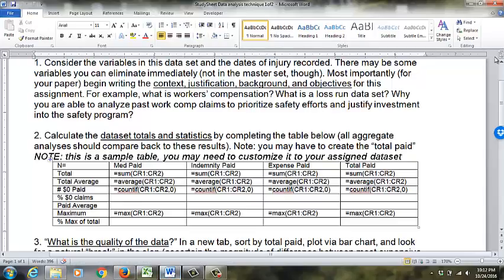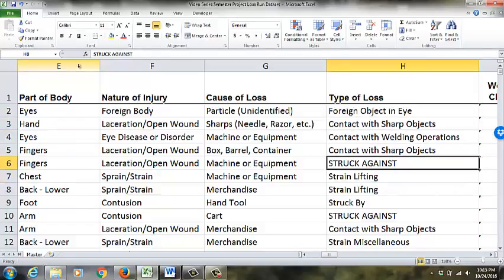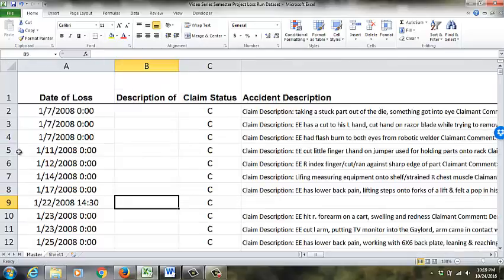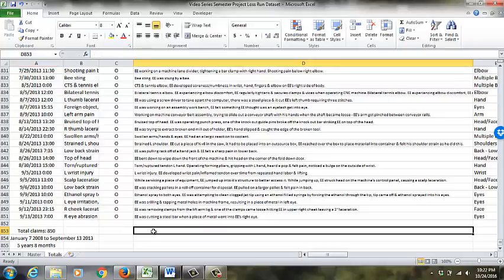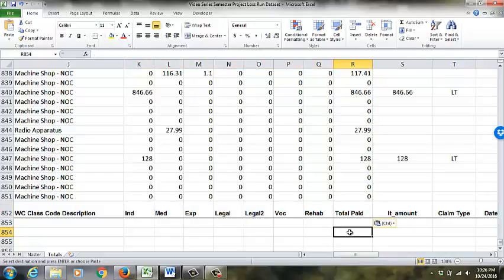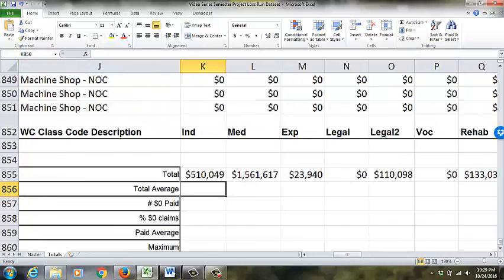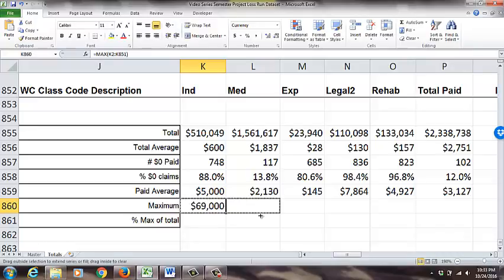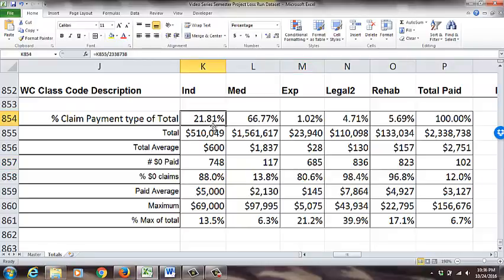Video 1 of Loss Run Data Analysis Technique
Explore the data set and determine the totals and descriptive stats